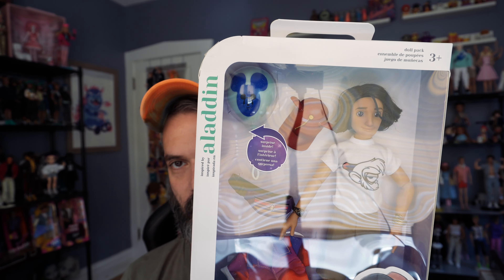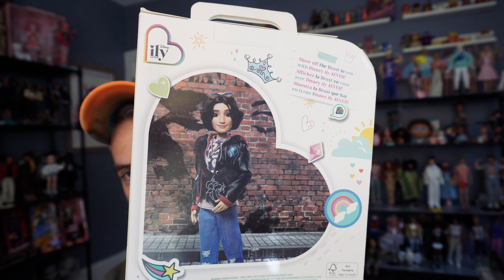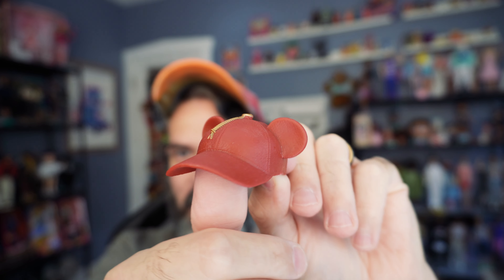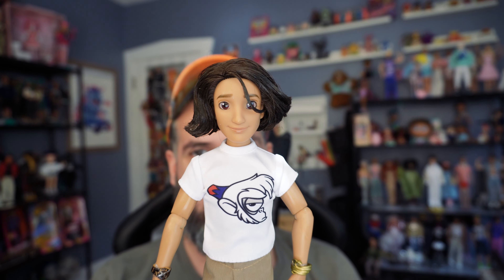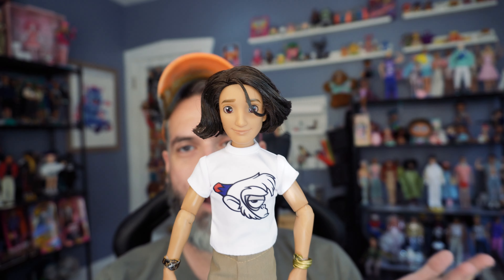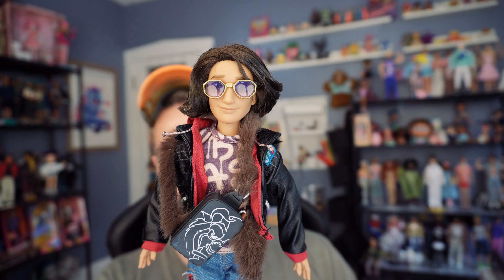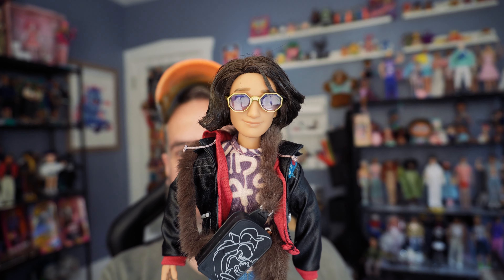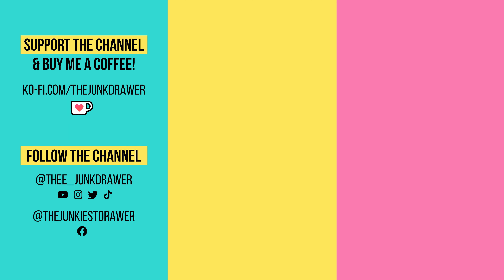Review | Disney ILY Aladdin + Beast Fashion Pack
Join me in this video as I take a look at the Disney ILY Aladdin and the Beast fashion pack.